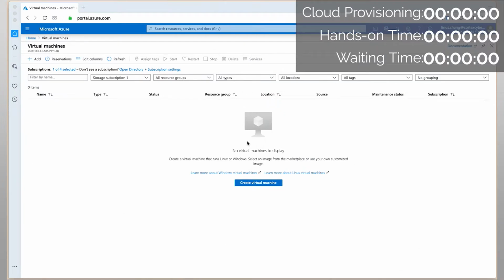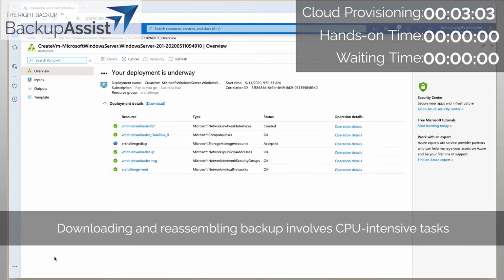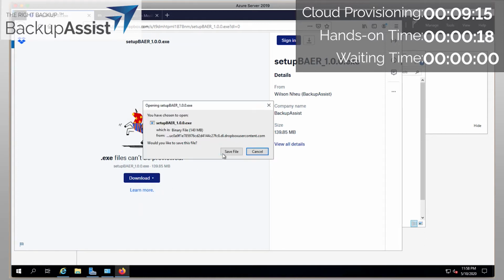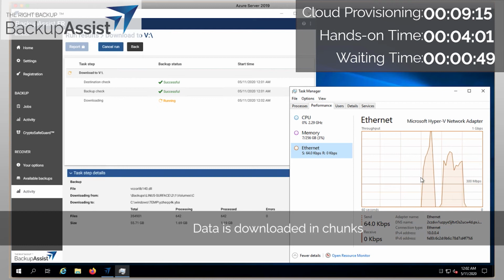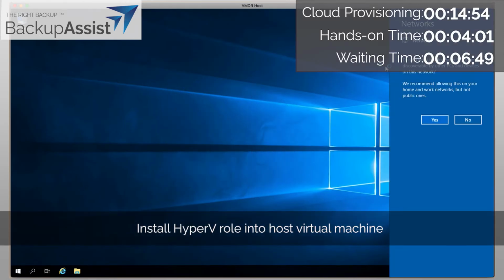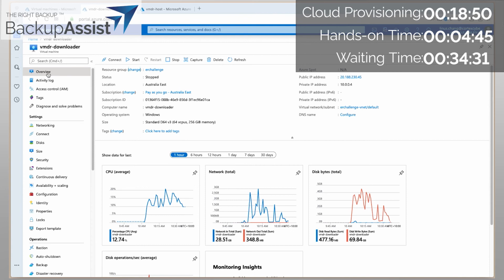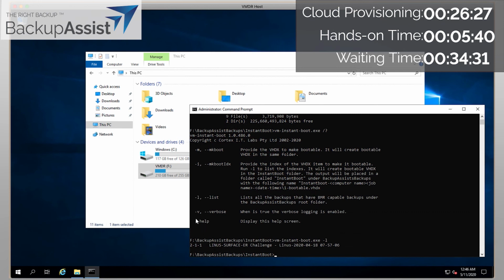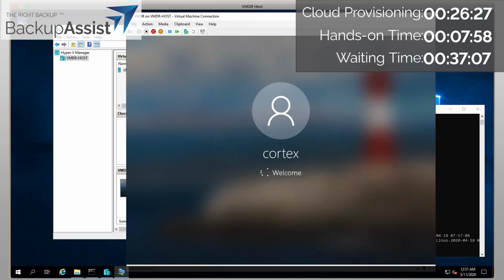BackupAssist ER Challenge Scenario 3 – The Cloud VM Disaster Recovery (VMDR) in under 8 minutes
Extremely fast speed Windows Server Backup and Recovery.
Setting up BackupAssist ER software for backup and recovery in record time. This is the third video in this series, outlining recoveries onto different destinations.

BackupAssist ER gives you Express Recovery in many scenarios. One of the most common will be a Virtual Machine Disaster Recovery in the Cloud. Linus takes some time to perform the Cloud Provisioning, but still manages to do the EXPRESS RECOVERY at under 8 minutes of hands on time.

Software is available from 27th May, 2020

for more information on how you can ensure your network and data are cyber resilient.